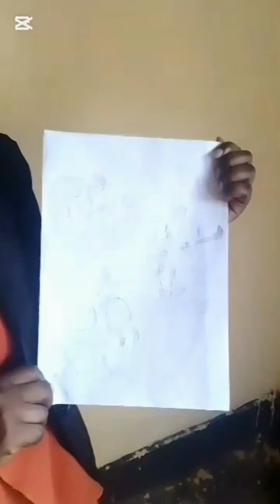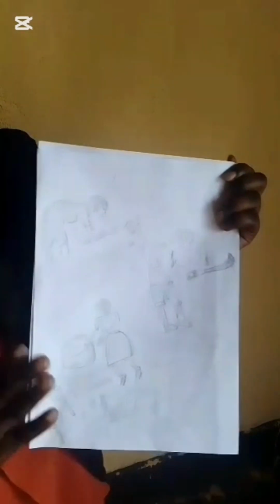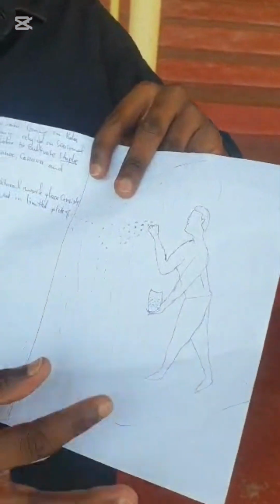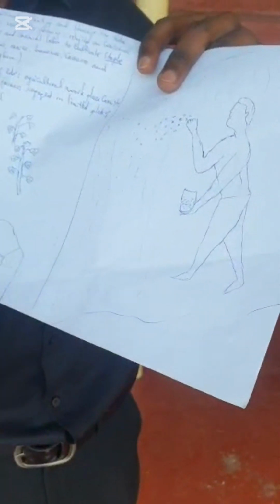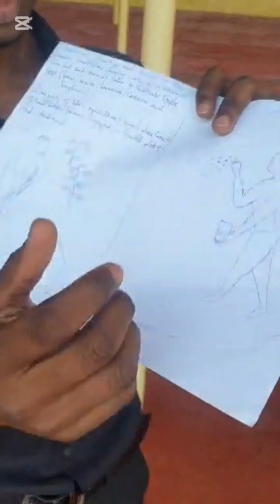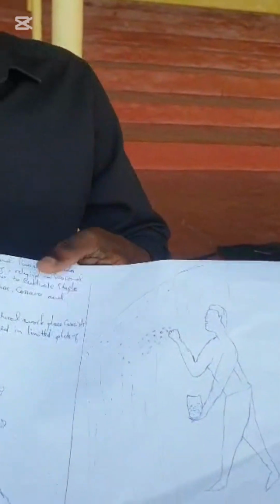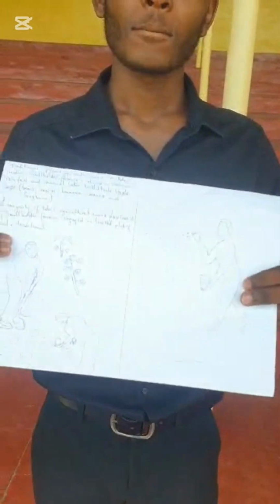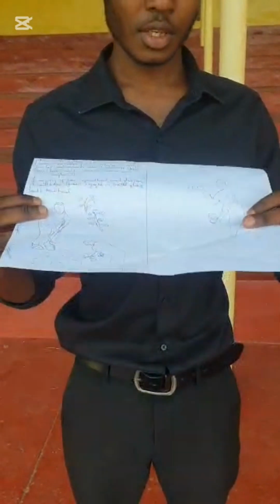TRADITIONAL AND MODERN AGRICULTURAL PRACTICES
This video is talking about how agriculture has been developed from ancient modes to the modern ones through application of new methods and improved technology today.